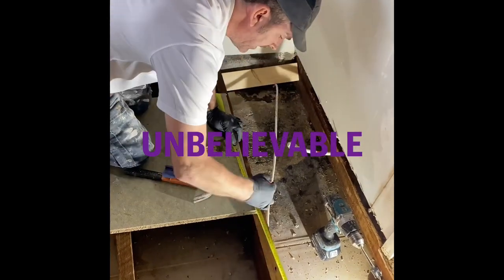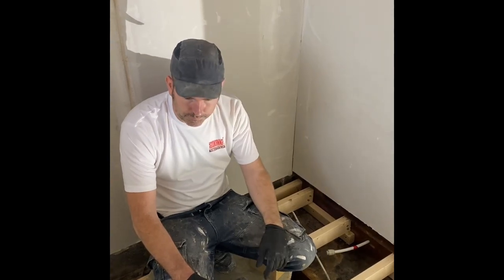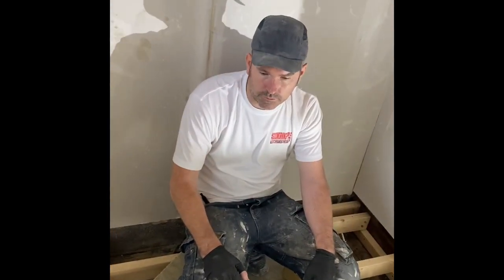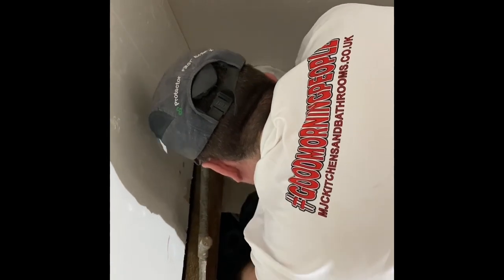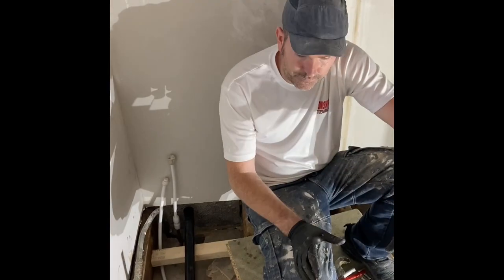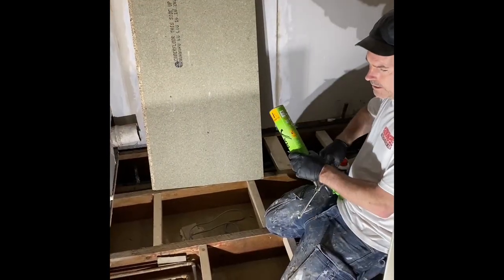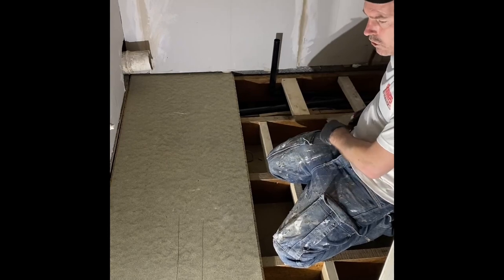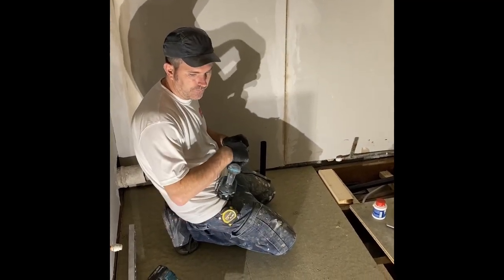Bathroom shocking unbelievable part 2 lovely now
Put it back together the bathroom shower room will never ever be the same it will work like a dream and it will be done right. For any keen DIY up-and-coming new plumber my videos are a good watch for you. In fact better than TV haha. Only joking but my jobs are real and I fell mum on a daily basis in real time no takes as it is so you are getting the closest and realistic life of a bathroom fitter kitchen fitter you will ever get close to.